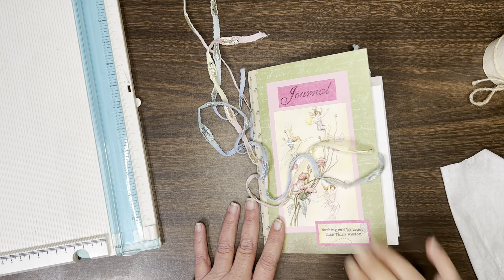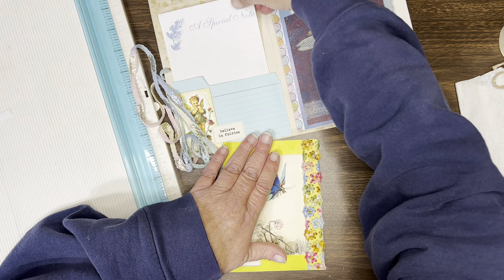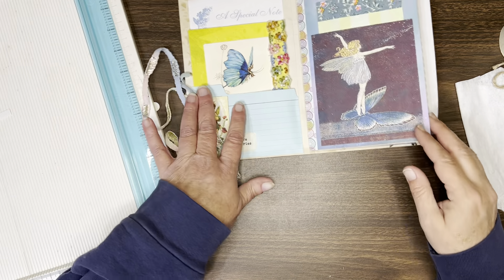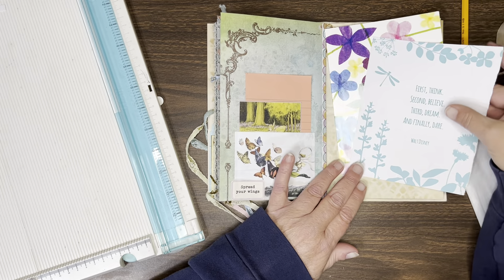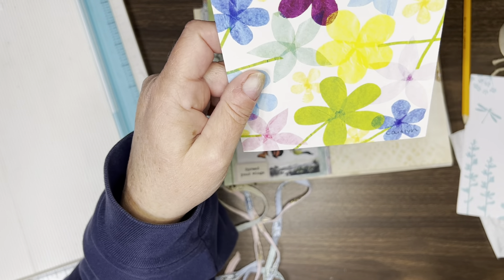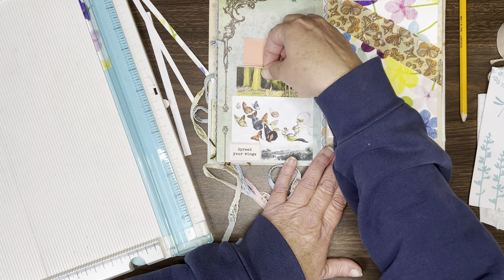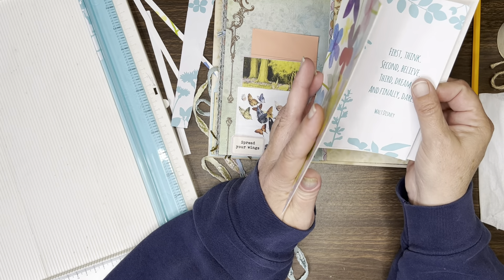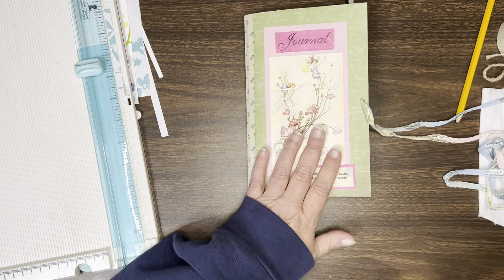Fairy Quotes Journal - Adding Various Things to Fill Pockets and Tuck Spots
Working page by page through this simple, beginner friendly fairy themed journal that includes fairy themed quotes.

Digital kits available from:

Taylor Made Journals on Etsy
Fairy Garden - Set 1
Once Upon A Fairy Tale

and

Adamo Prints on Etsy
Fairy Quotes Journal Kit